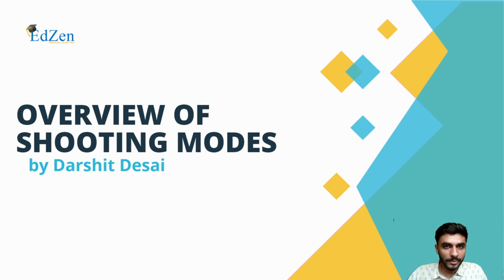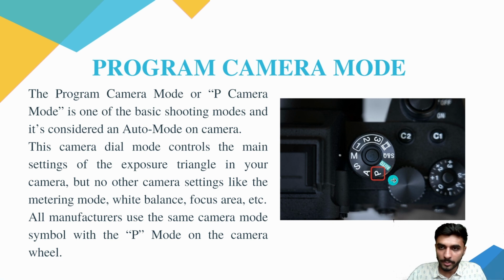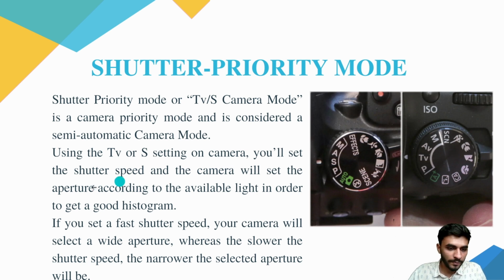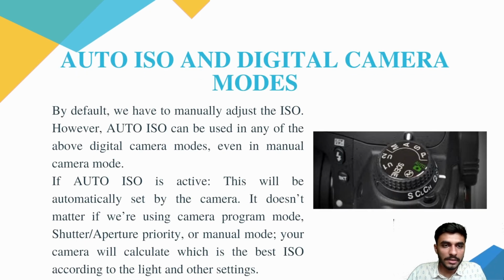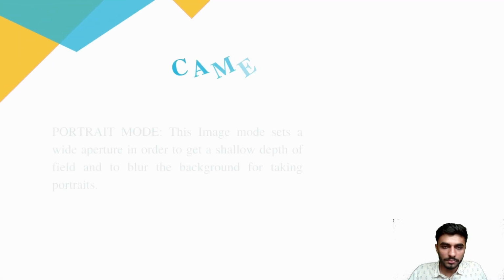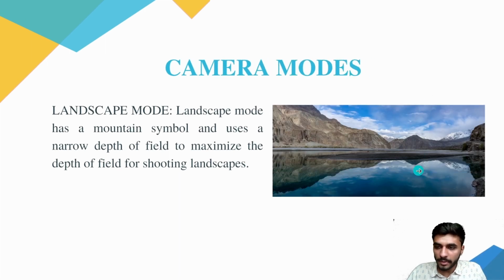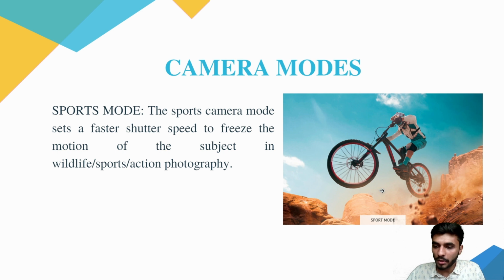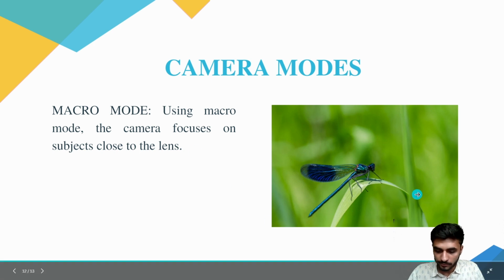Overview of shooting modes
Shooting modes refer to the various preset options available on digital cameras that allow photographers to capture images with specific settings suited to different types of photography.